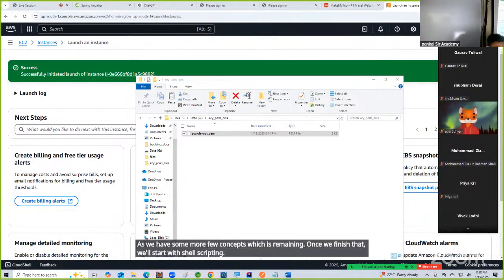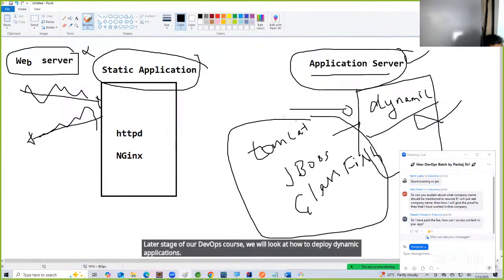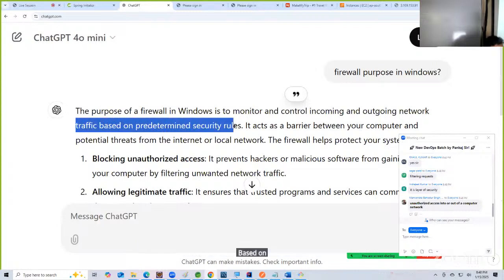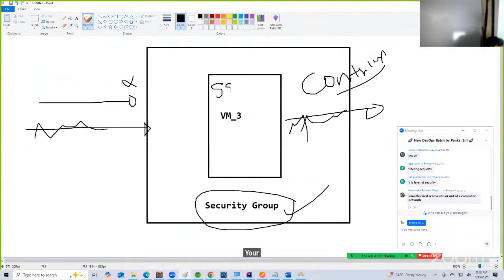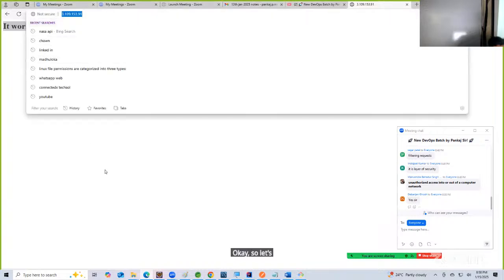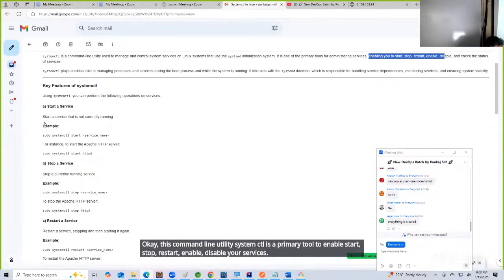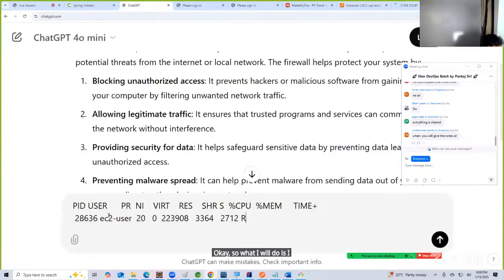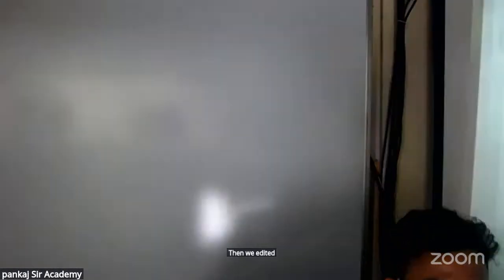🚀 New DevOps Batch by Pankaj Sir! Demo day 11🚀